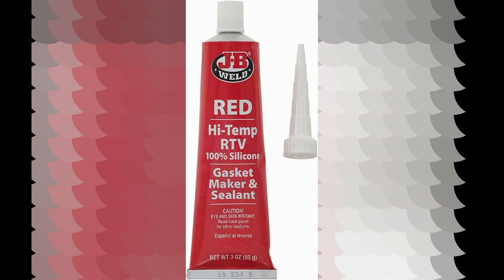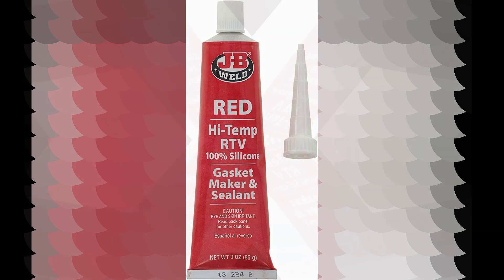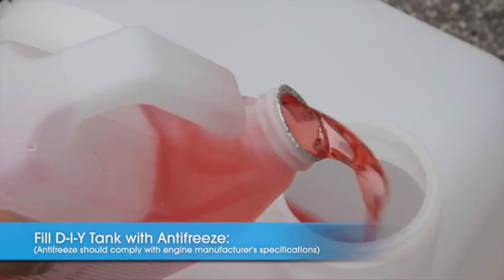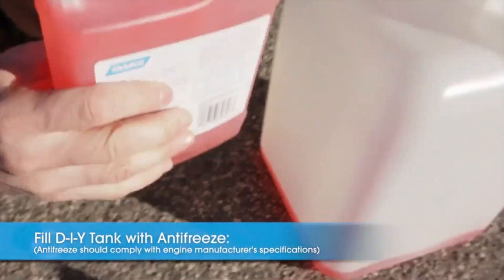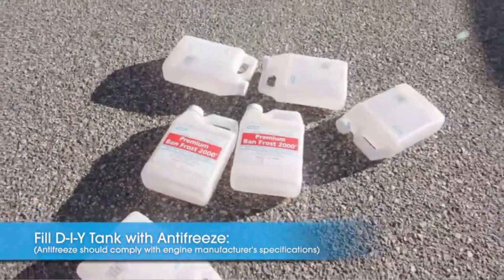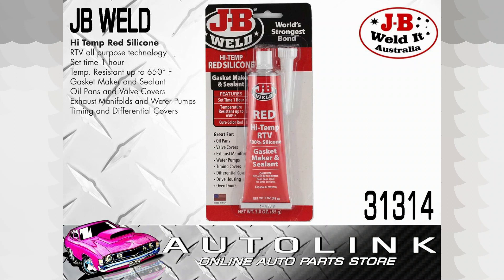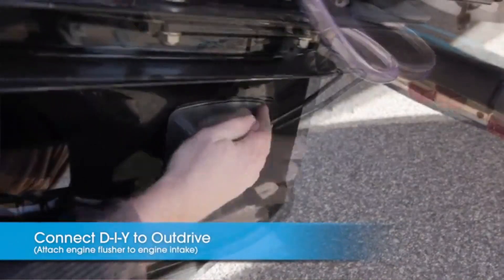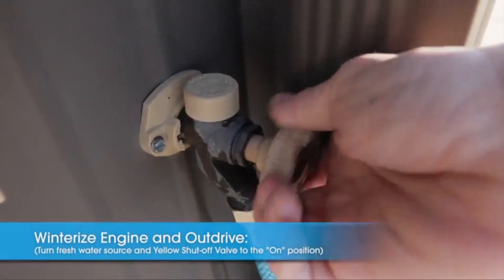J B Weld 31314 High Temperature RTV Silicone Gasket Maker and Sealant Red 3 oz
Entertainment.Portions of stock footage of products were gathered from multiple sources including,Amazon, manufacturers, and various other sources.
Entertainment cannot be held responsible for these claims, guarantees, or specifications"